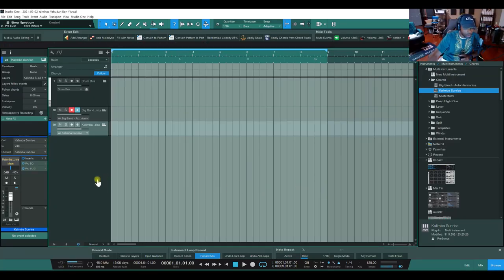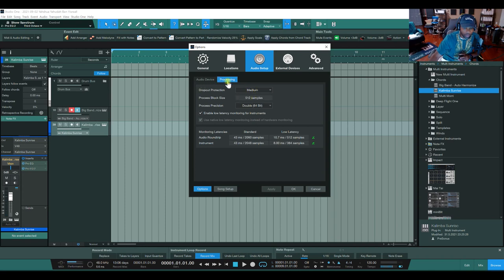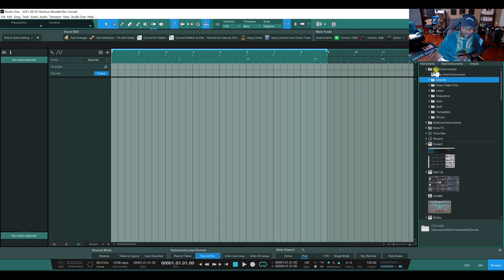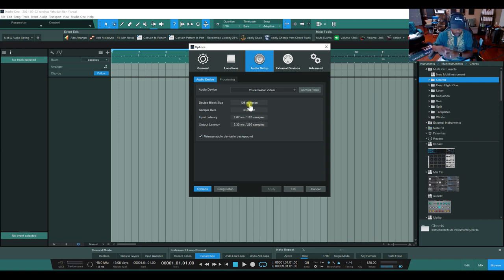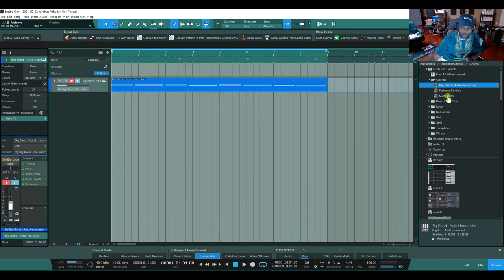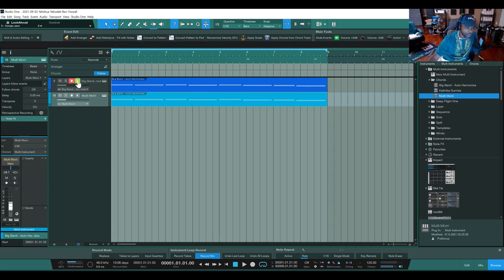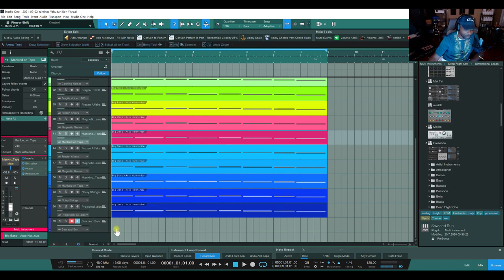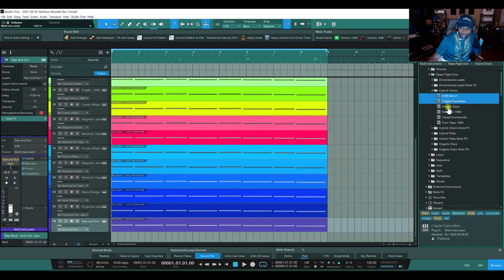YYBY | Reason 12 CPU vs Studio One 5 CPU pt2